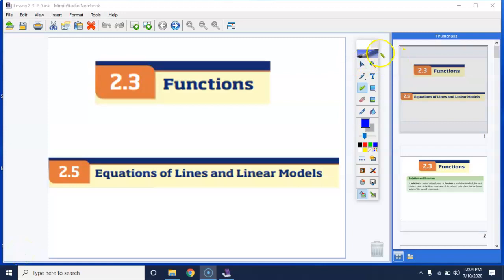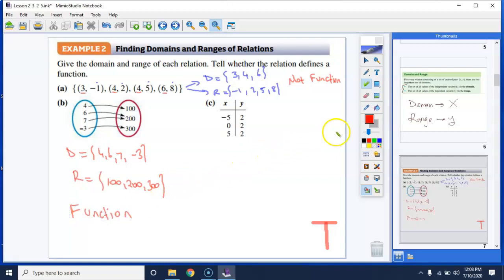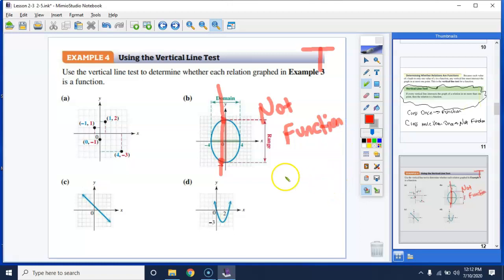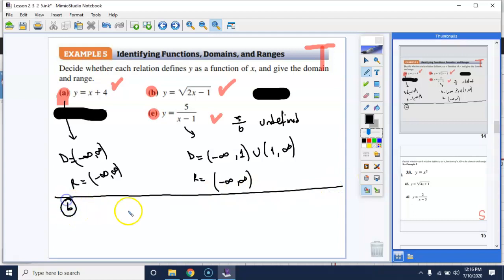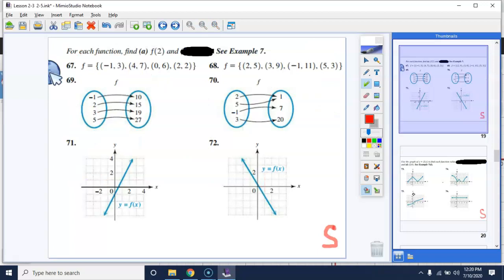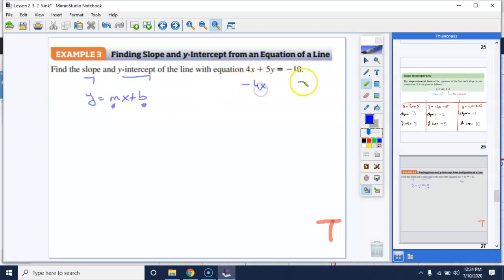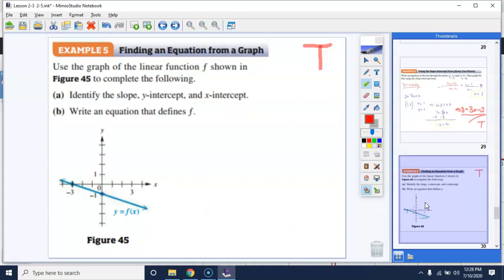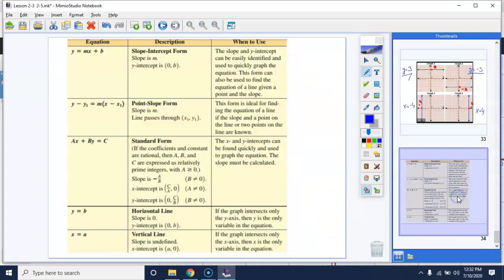Lesson 2-3 & 2-5